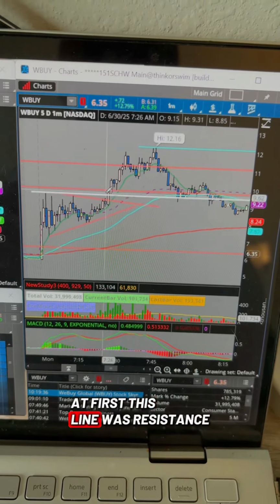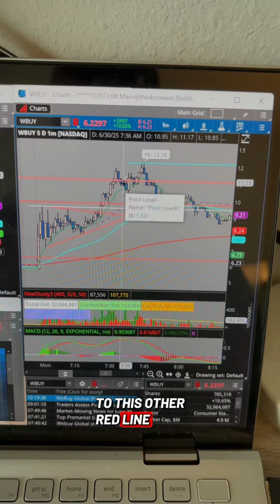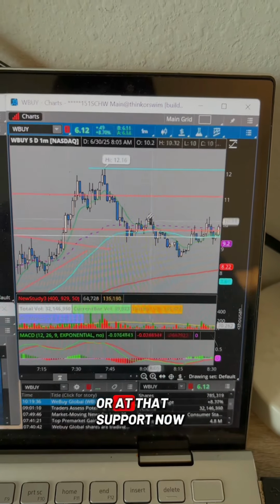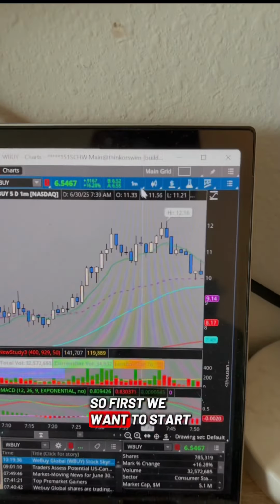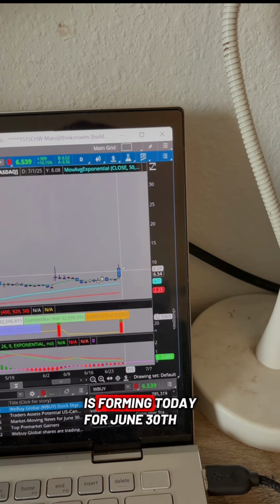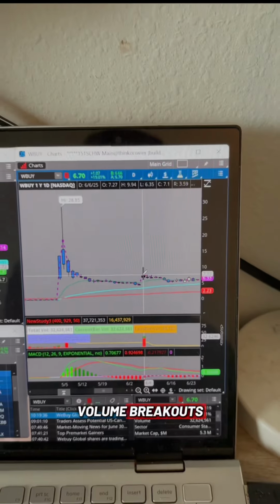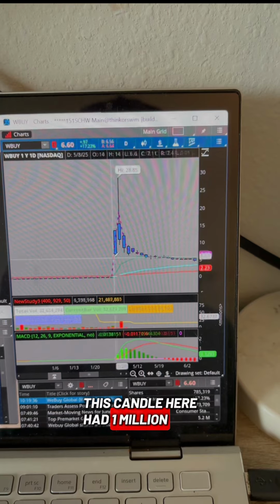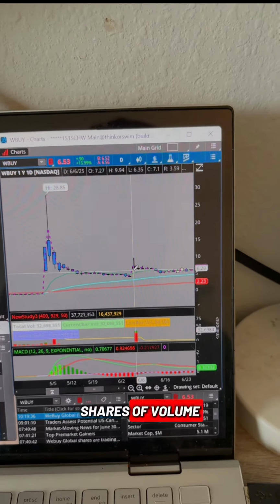Simplify your trading!